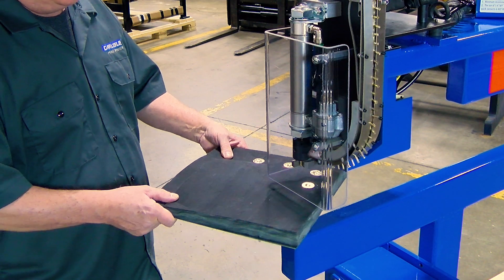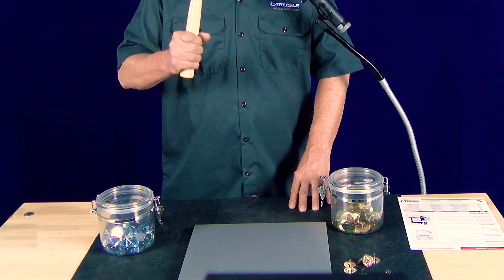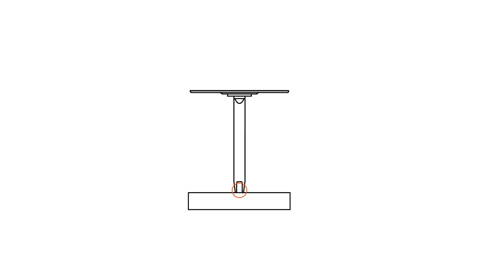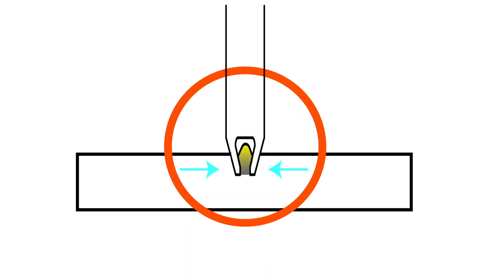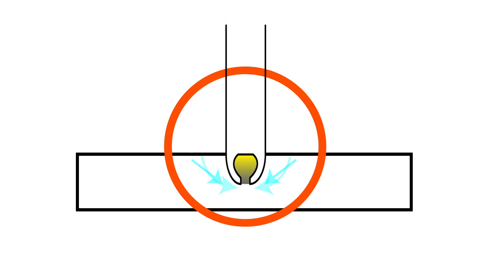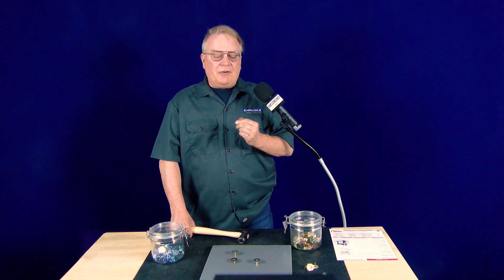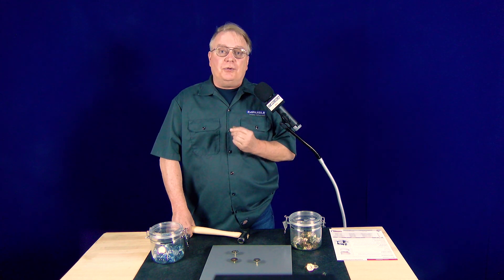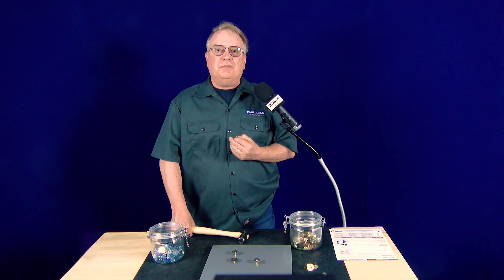Gripnail Mechanical Fastener Rundown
National Service Manager Rob Snyder talks about the original mechanical fastener, The Gripnail!